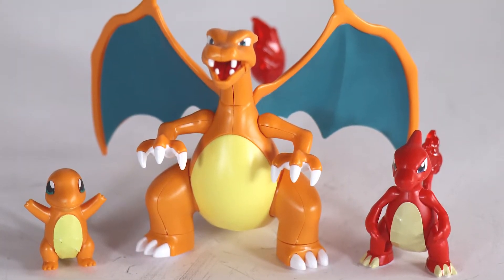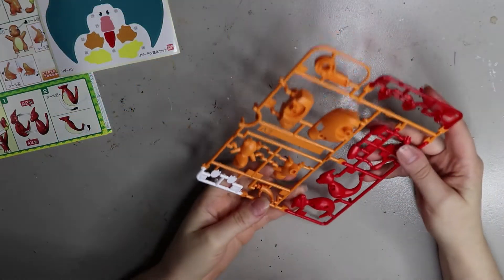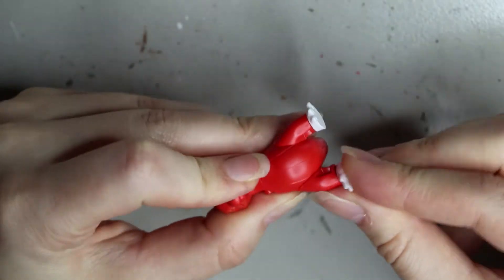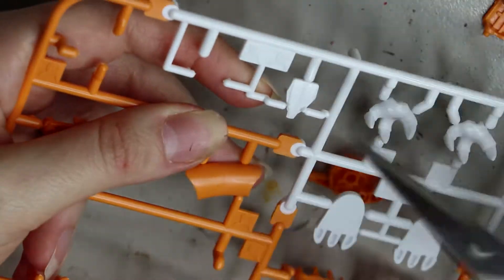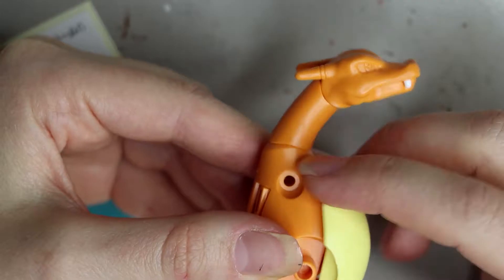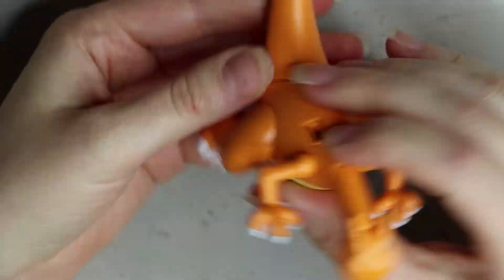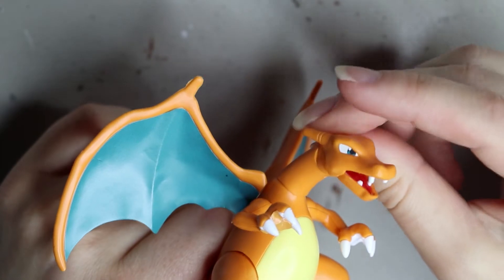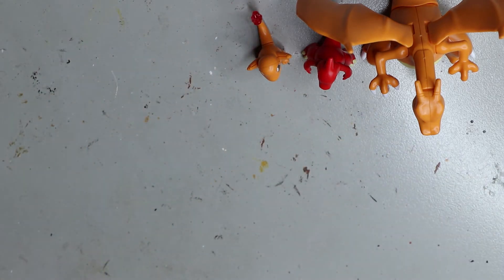Bandai Pokemon Charizard Kit!